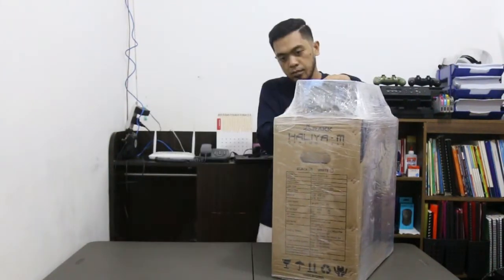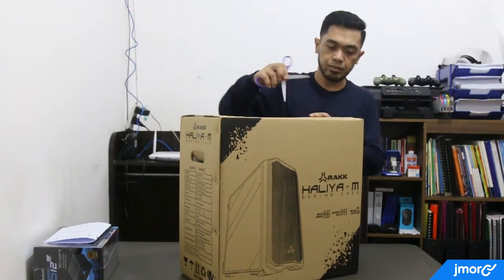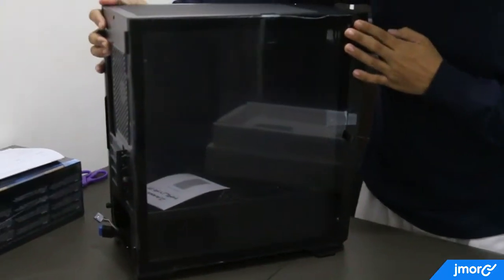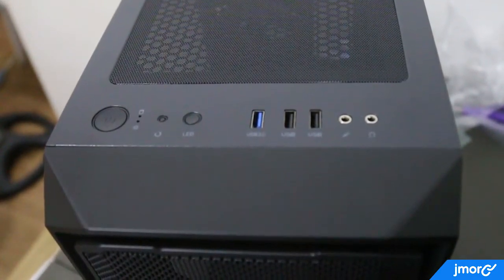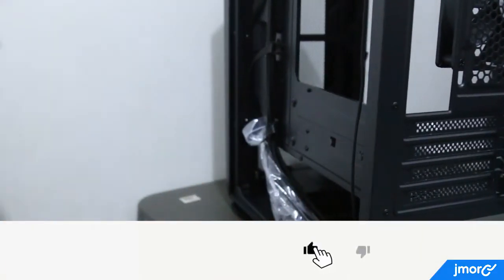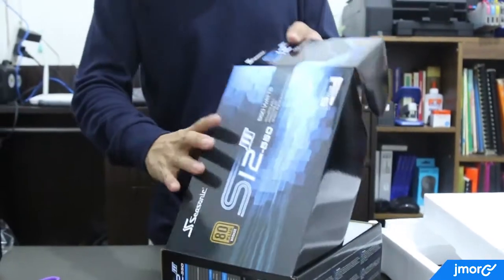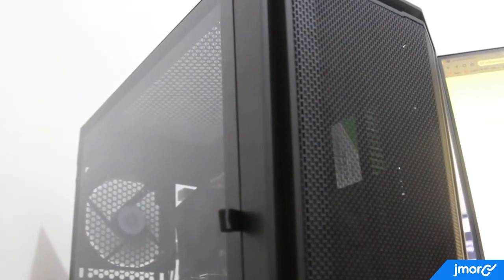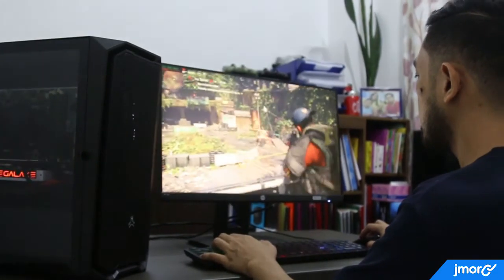RAKK Haliya-M MATX Gaming Case Black and Seasonic S12III 550 watts Power Supply unboxing & Review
This gaming case is for budget-oriented customers. As a bonus, I also unboxed here a Seasonic S12III 550 watts Power Supply.

Hi guys If you wanna learn a new skill in Information Technology.
I am also a premium instructor in Udemy please check out my course in web development:

Early Access Coupon will expire in 3 days from this date I edited this description (January 12, 2021)